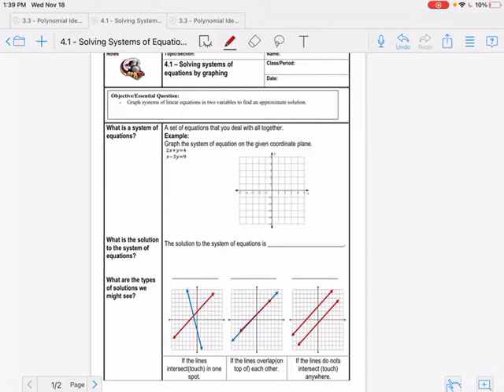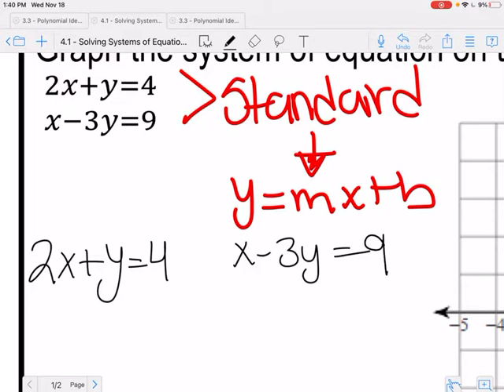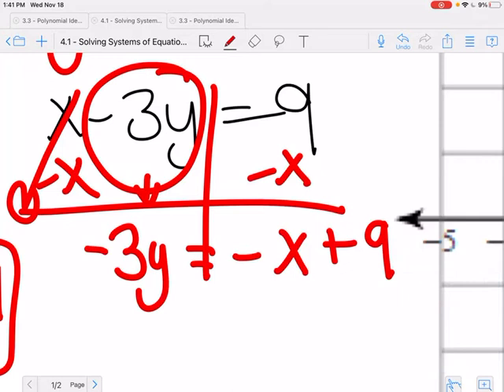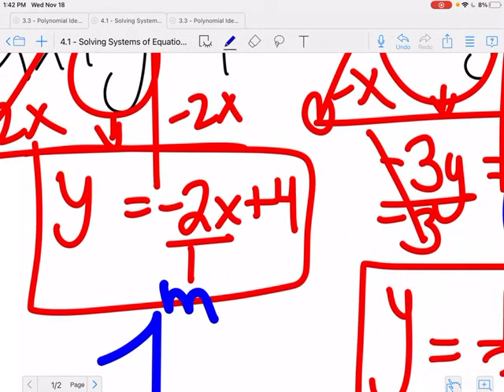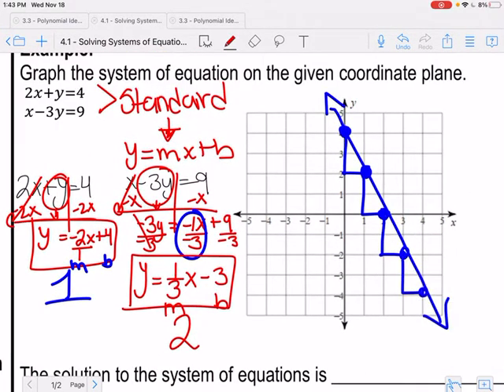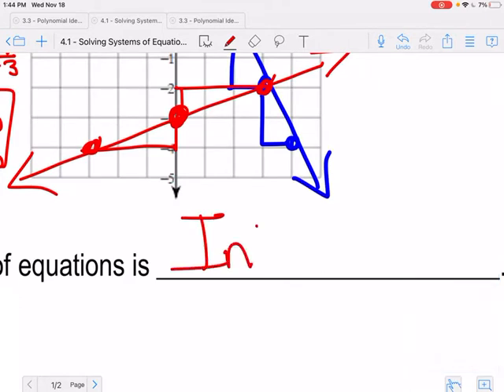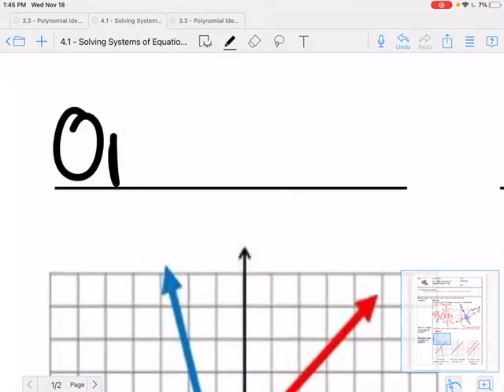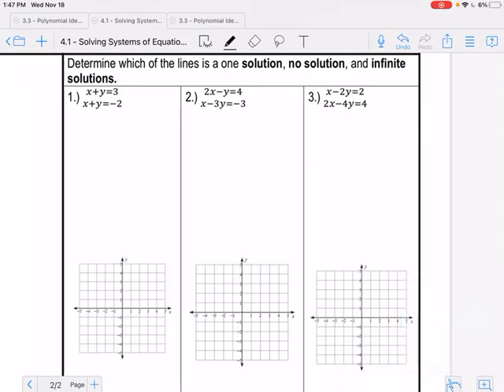4.1 - Solving Systems of Equations by Graphing